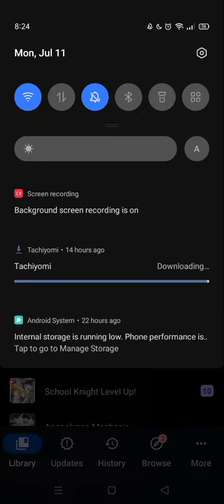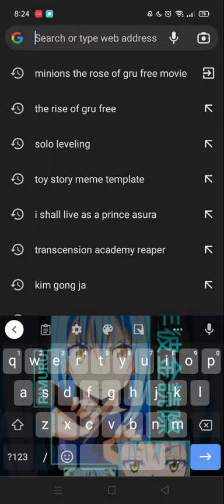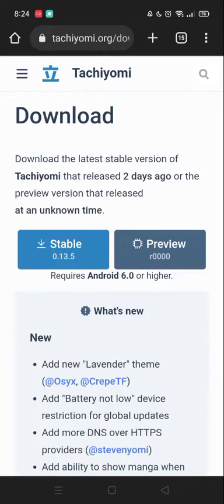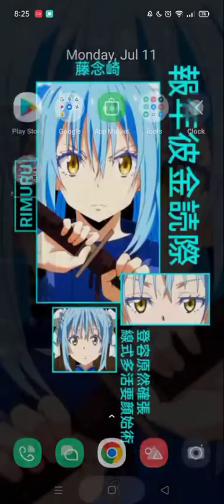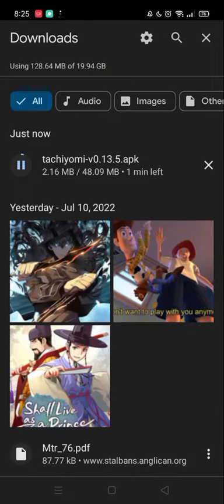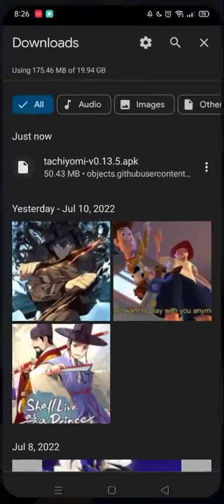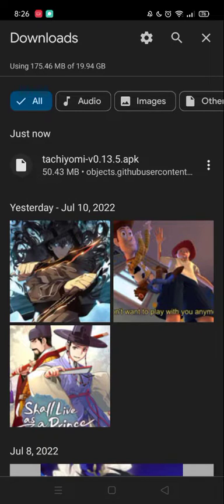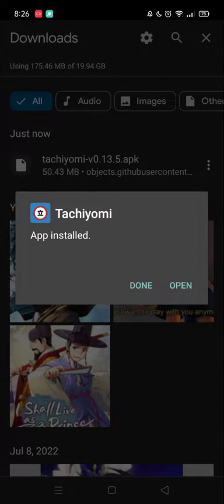Tachiyomi not downloading latest version properly fix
(official site of tachiyomi)